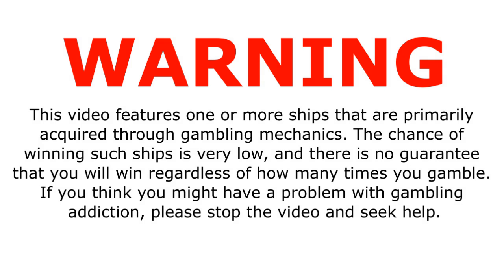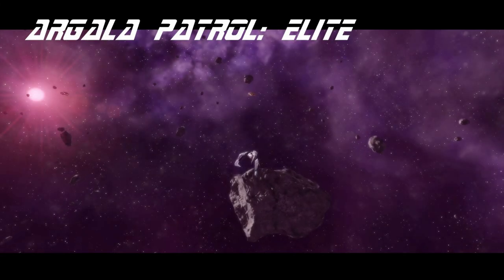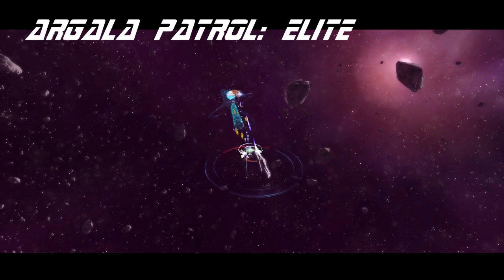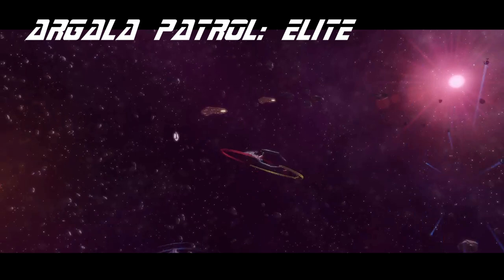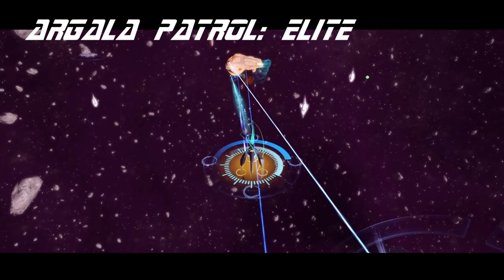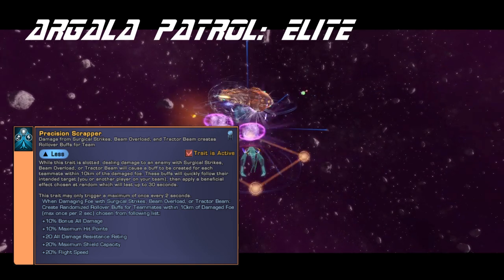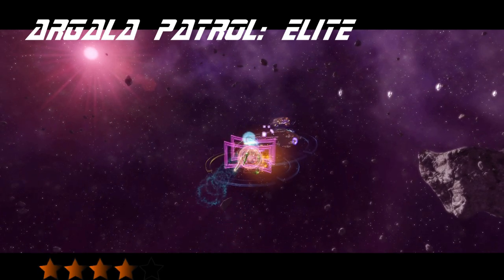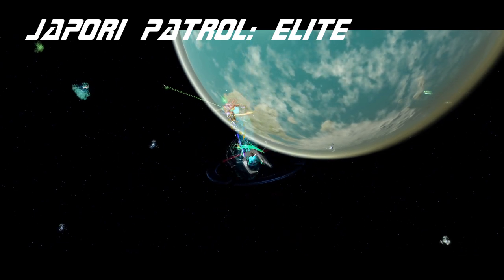Jovian Heavy Raider -- Star Trek Online -- Review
Let's take a look at the Jovian Heavy Raider. Ft: Platinum Butterfly